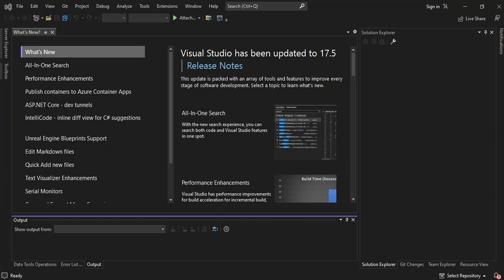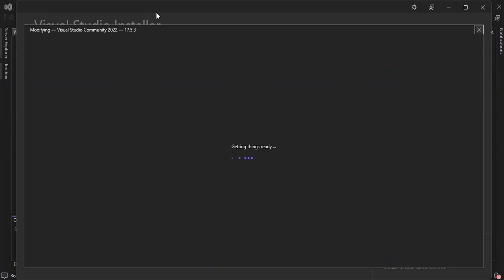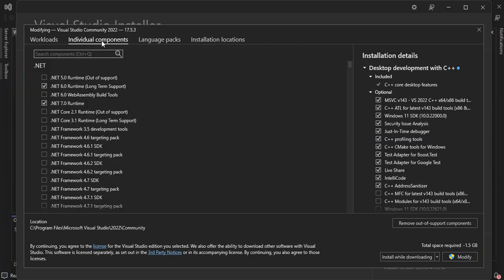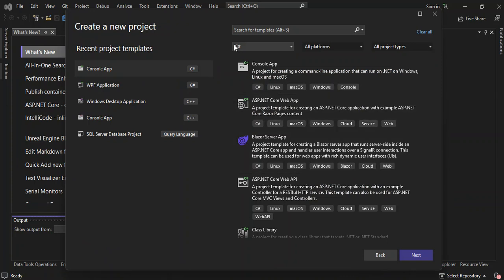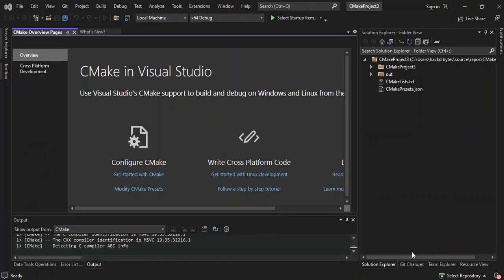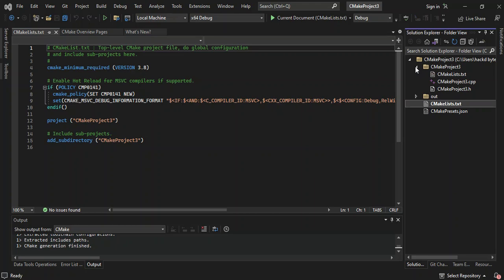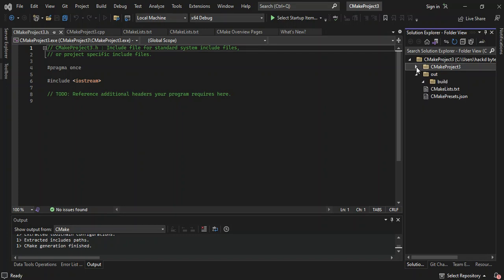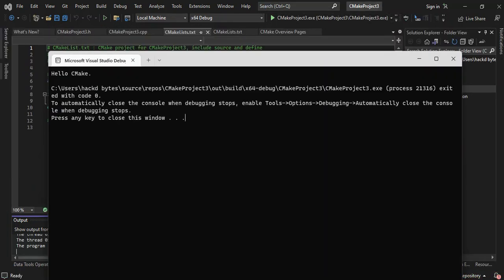C++ CMake Project in Visual Studio 2022 (Getting Started)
C++ CMake in Visual Studio 2022 (Getting Started)
CMake is an open-source, cross platform family of tools designed to build, test and package software. CMake is used to control the software compilation process using simple platform and compiler independent configuration files, native Make-Files and workspaces that can be used in the compiler environment of your choice.
INSTALLATION:
Visual Studio Installer
C++ CMake tools for windows is installed as part of the Desktop Development with C++ and Linux Development with C++ workloads.